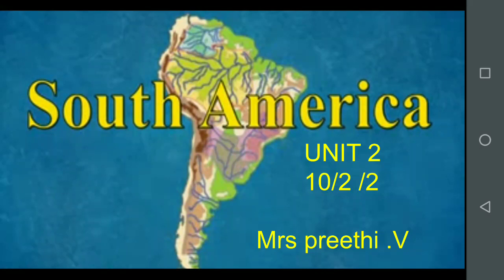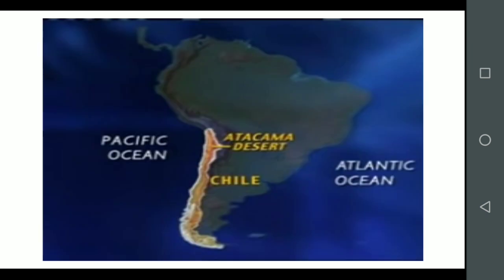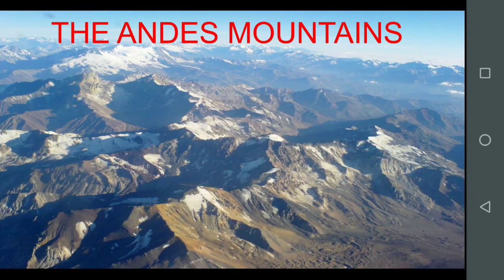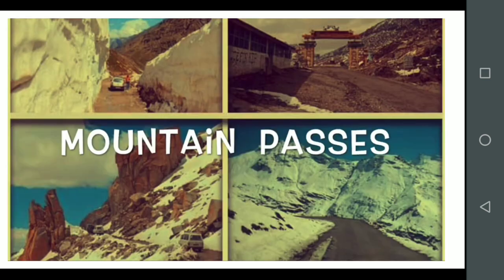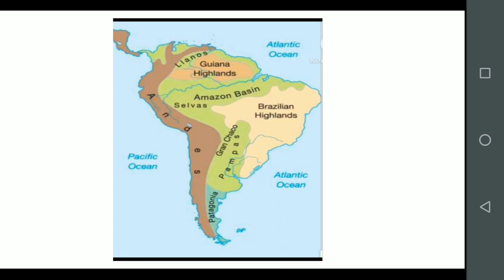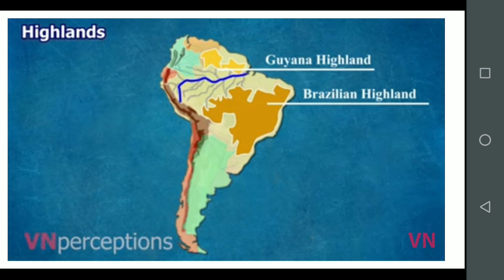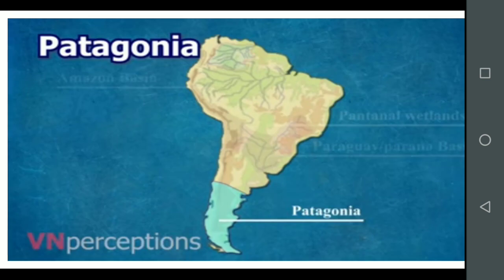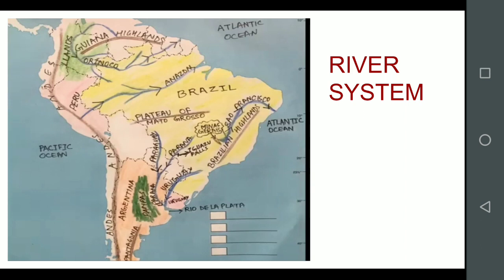June 3, 2021